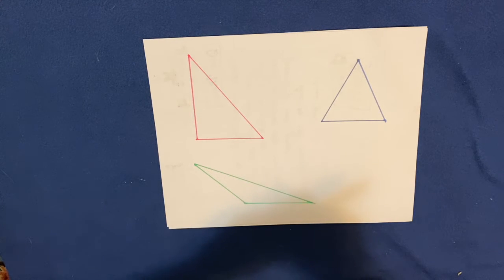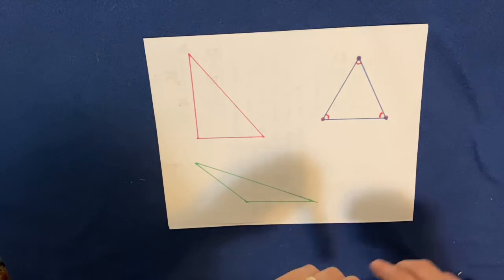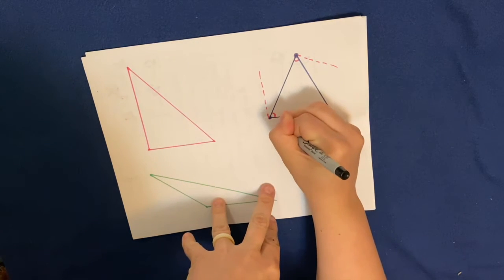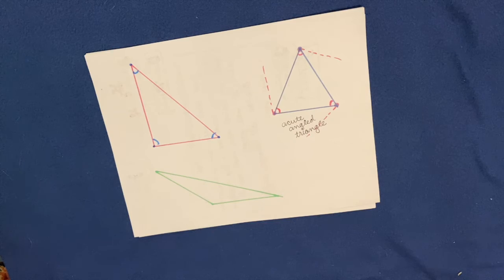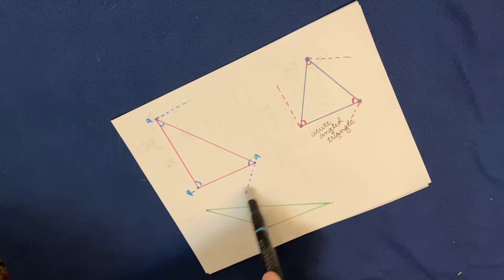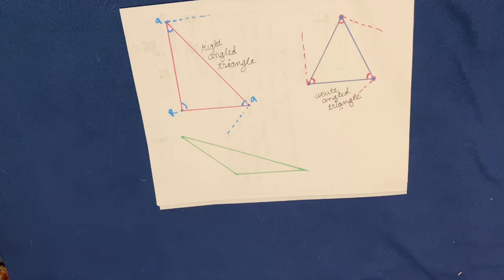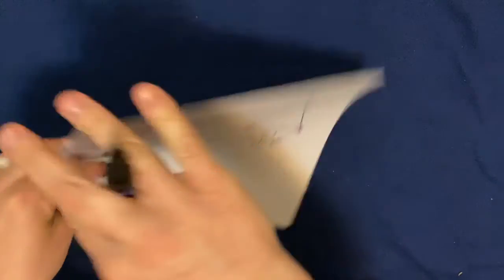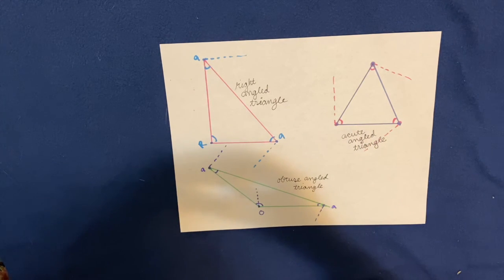Classifying Triangles by Angles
This is the second of three Classifying Triangles lessons! You must have watched and practiced Types and Parts of Angles to do this lesson!